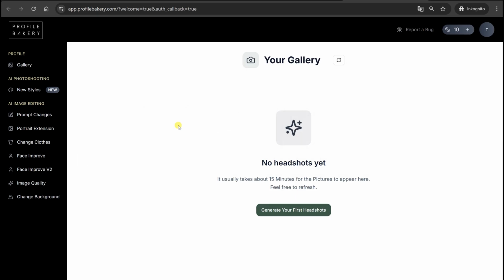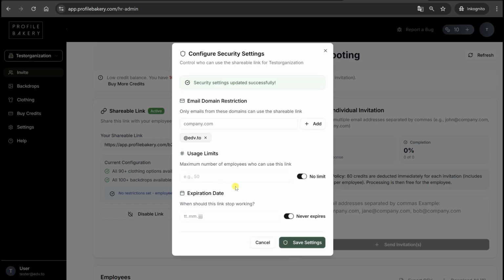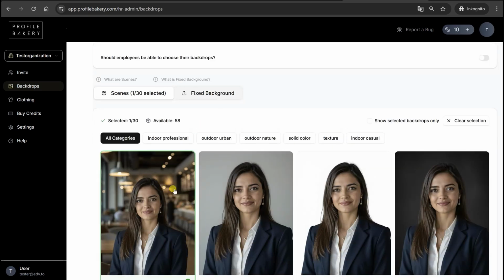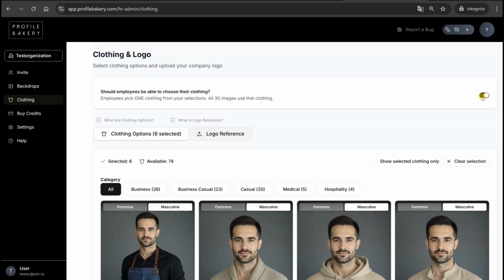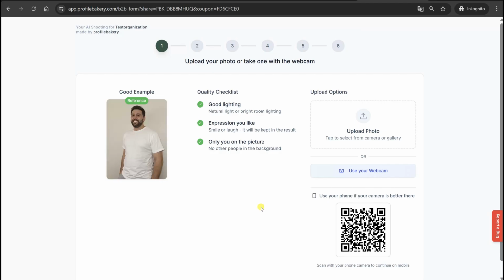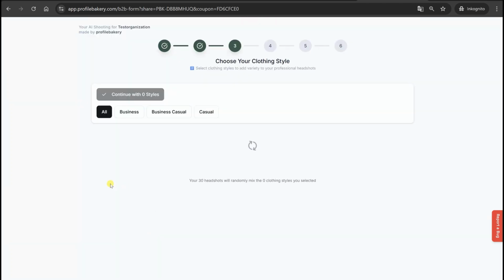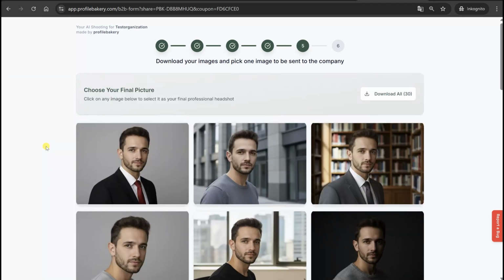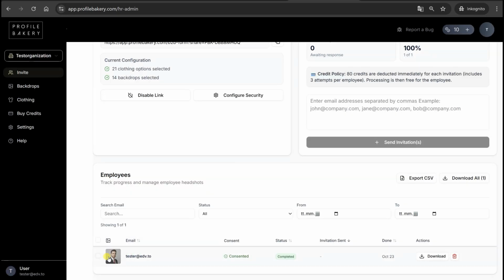Corporate Headshot Shooting with AI Profile Bakery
Manage your Employee Shooting with AI. Get your Team AI Headshots easily with our Employee Management Software.

Happy to customize the process for you.